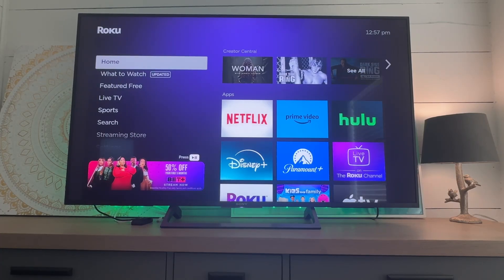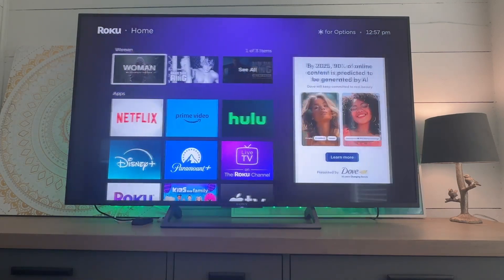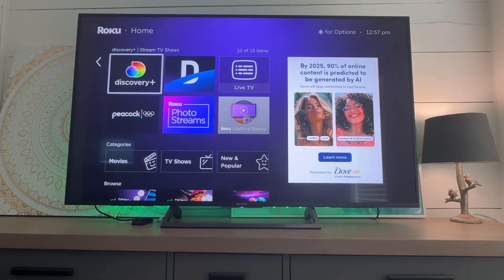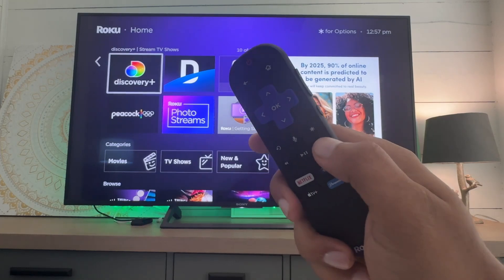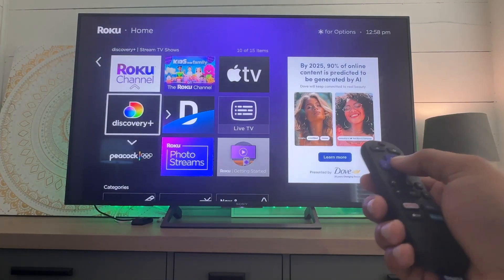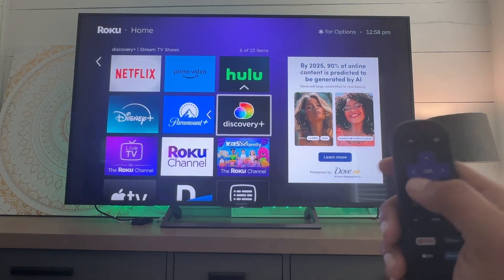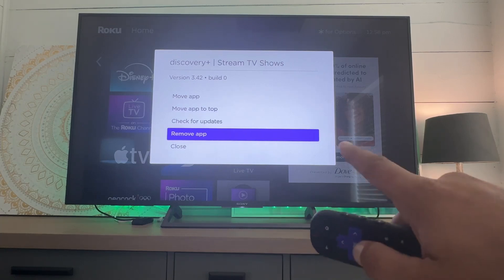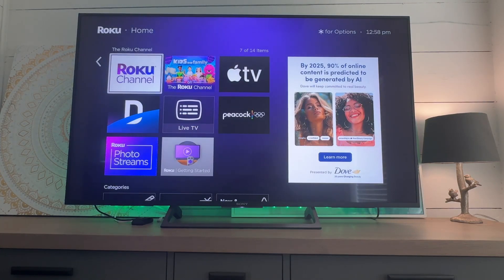How to Delete Apps From Roku TV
Here is a quick walk through on how to remove/delete apps from Roku. They kind of hide the menu, accessed through the remote.  More resources below.

All Products and Gear Mentioned in this video
Roku Remote ✅

Curated Smart Home + Tech For You
Smart home security essentials (self-monitored)